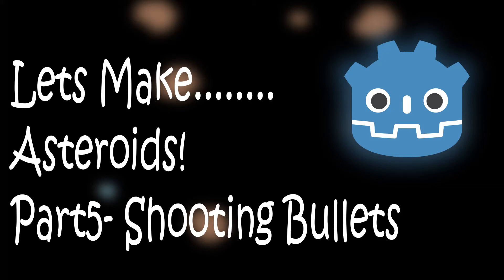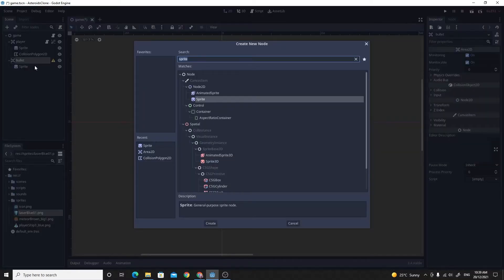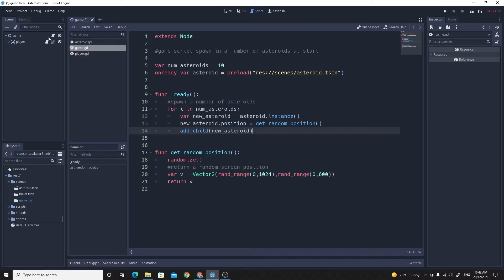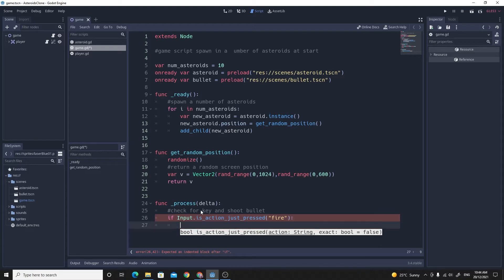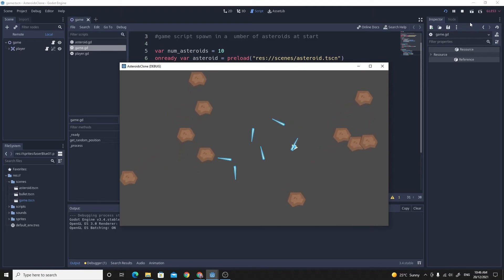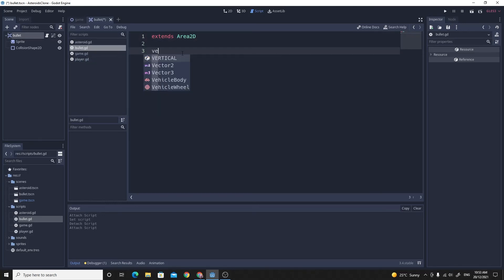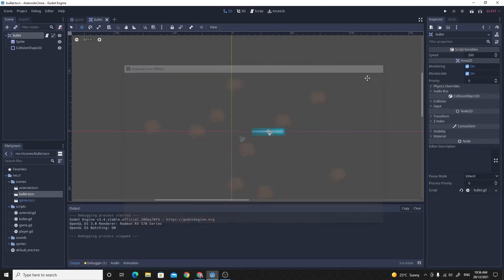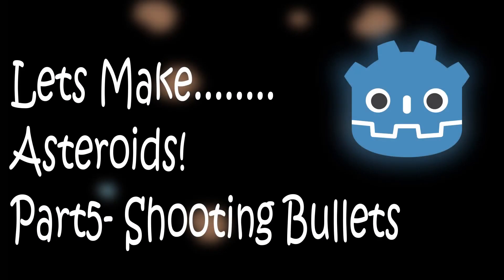Godot Asteroids Part 5: Shooting Bullets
In this video we get our player to shoot bullets.

We cover some stuff we have already done; making sprites, saving scenes for instancing, instancing scenes, reading input, reading object position and rotation etc.